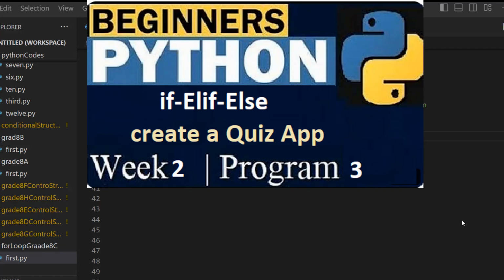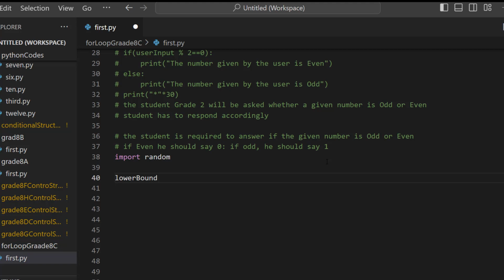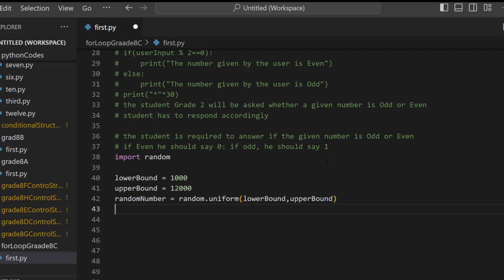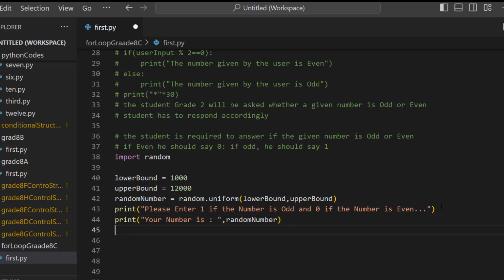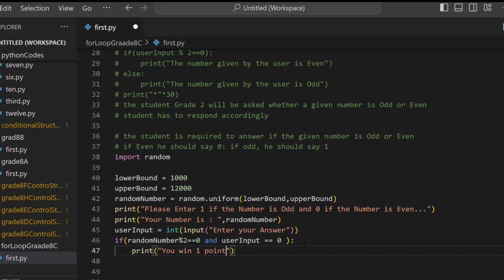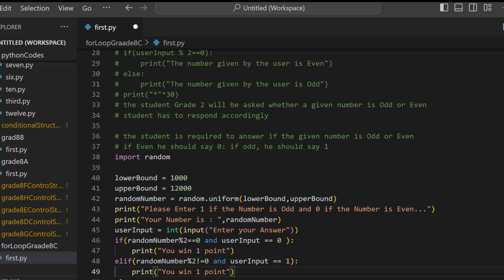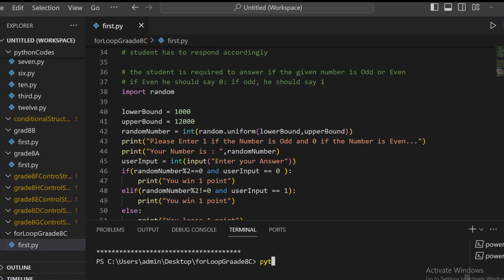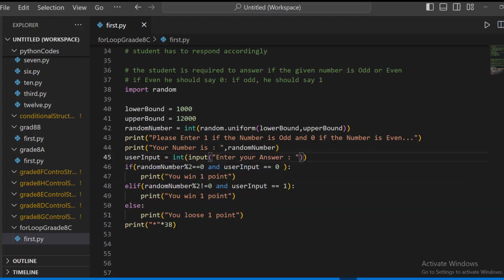How to Create a basic Quiz App | Week 2 | Program 3